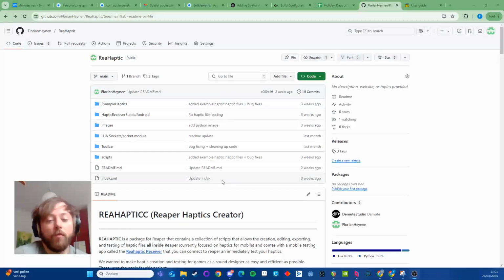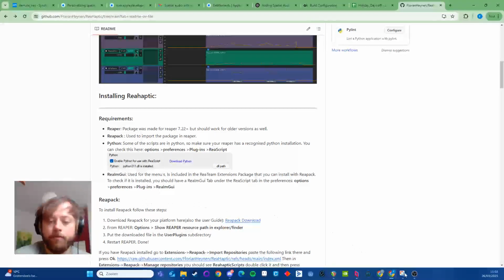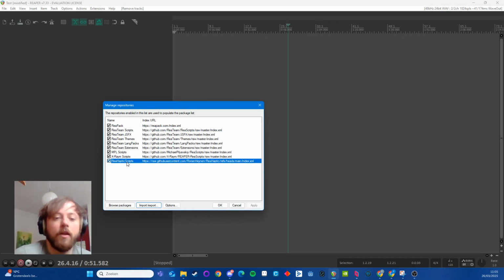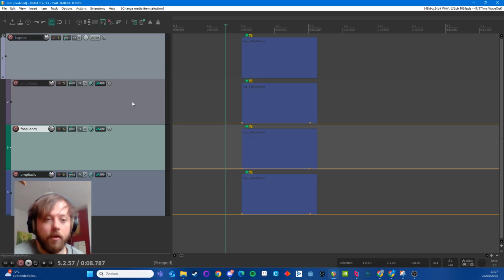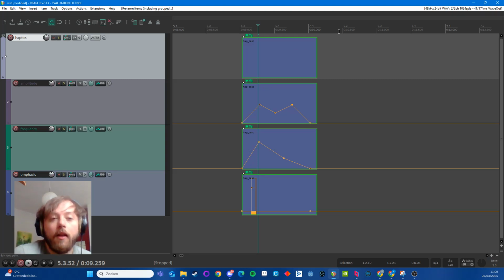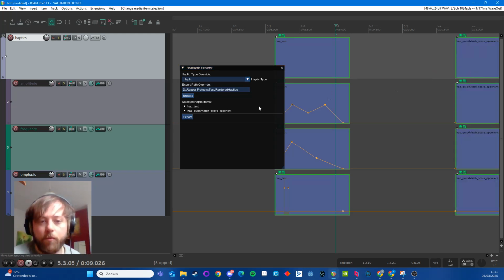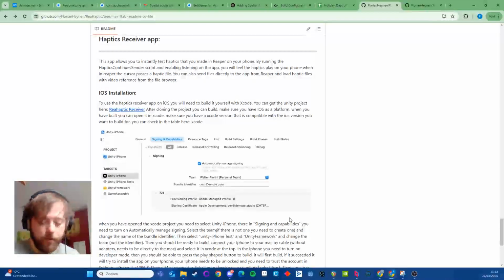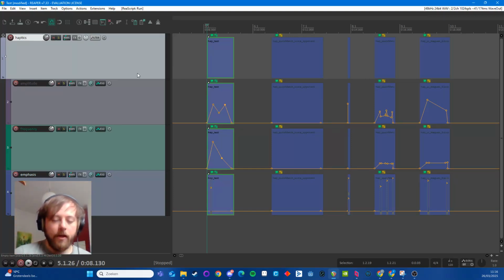ReaHaptic Tutorial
ReaHaptic:
A Reaper package for creating, editing, and testing mobile haptic files. Connect your iOS or Android device and feel vibrations in real time.